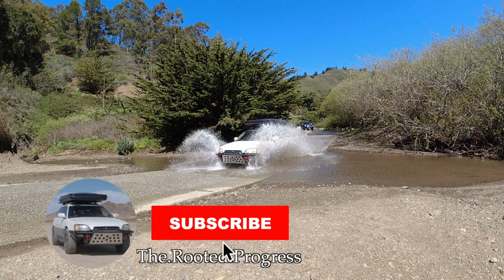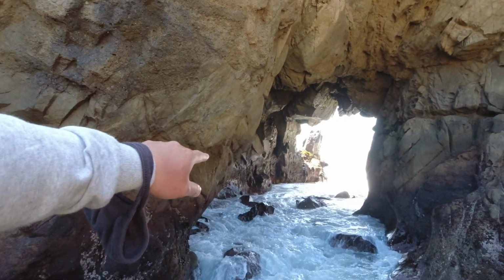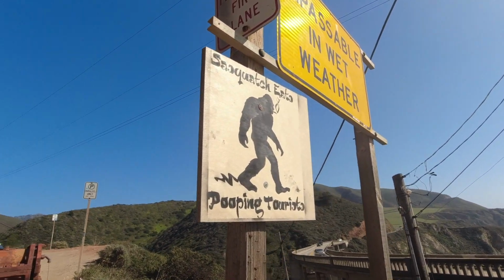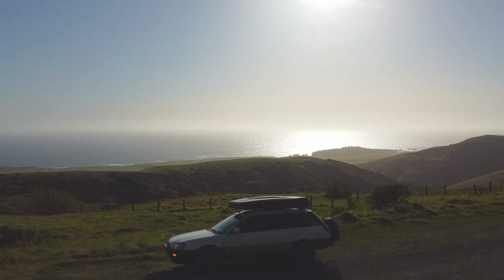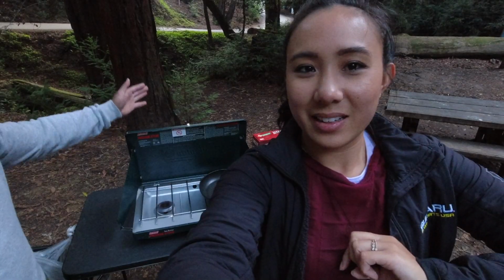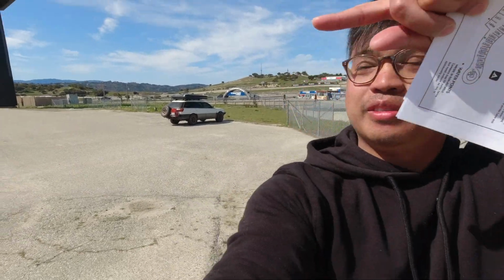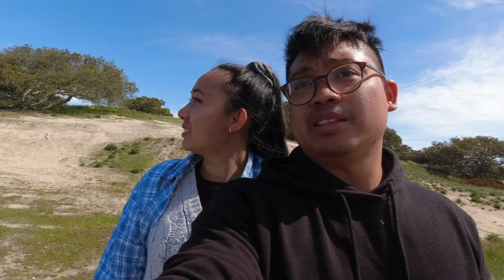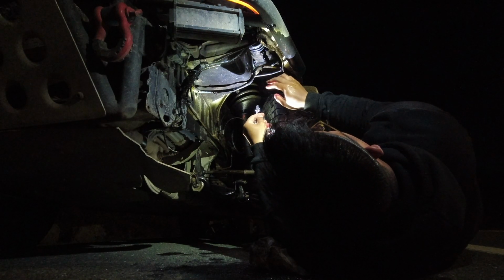Ep 4 Overlanding California with a Subaru Outback | The One with the Coast | Big Sur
From coastal views to epic bridges, Big Sur is one of our favorite places to visit. So happy to have been able to camp out here during the week before continuing our adventure up North to the Lost Coast. Enjoy!

Help Us Support our Kombucha Startup!

Ecoflow Powerstation: River 600 offgrid portable battery station.

Coleman 2 stove burner:

Primitive Racing Front Skid Plate and Rear Diff Skid Plate